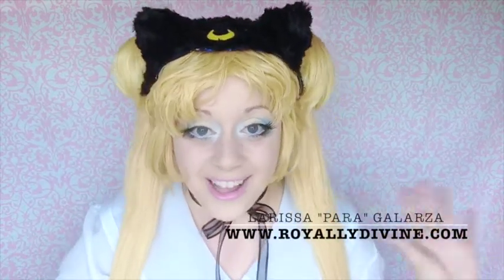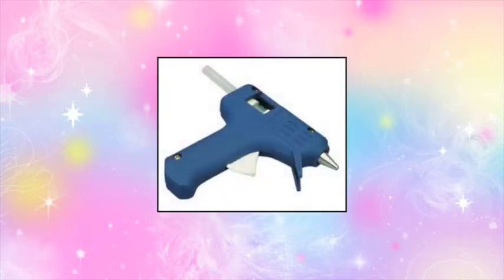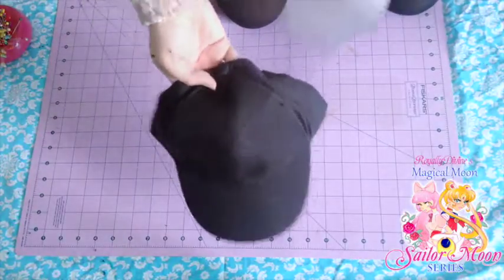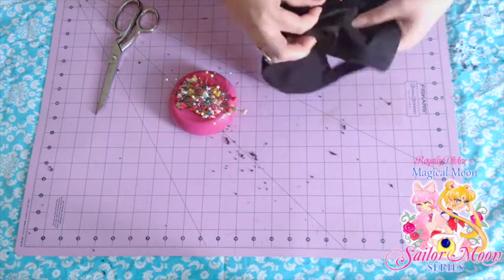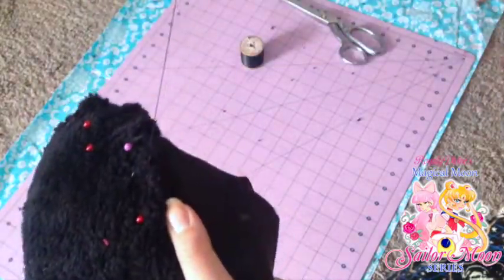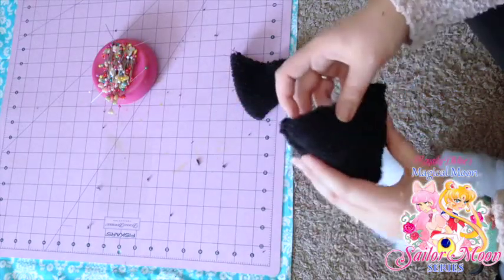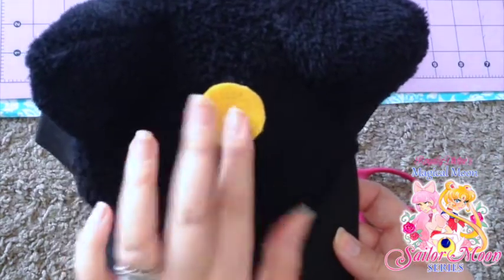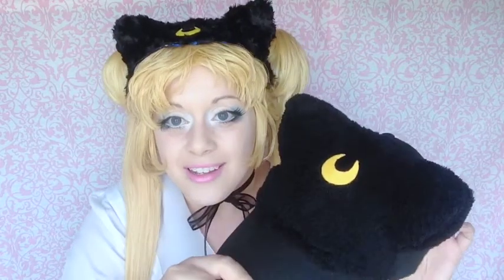Magical Moon Sailor Moon Series - DIY Luna Hat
Royally Divine's Magical Moon Sailor Moon Series
Episode 1 - DIY Luna Hat

This is the very first episode to my Sailor Moon Crafty, Nerdy, all things moonie related epsiode! I'm a huge Sailor Moon fan and I thought it would be alot of fun to make a series of videos on my channel that are inspired by Sailor Moon. I rated this DIY to be easy. You are more then welcome to change up materials, add things, and do things different while doing this Do it Yourself project. Let the creative ideas flow!  I hope you like this project! More videos in the near future!

Song: Sailor Moon  - Moonlight Densetsu - Instrumental

Larissa "Para" Galarza
RoyallyDivine.com